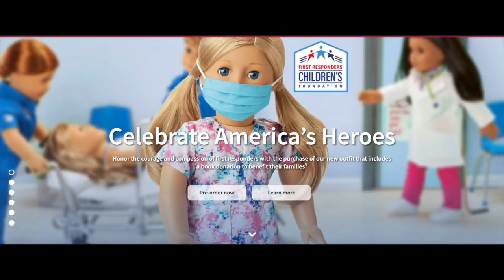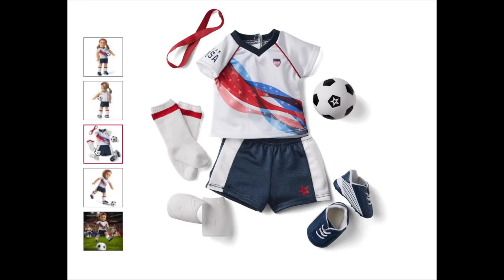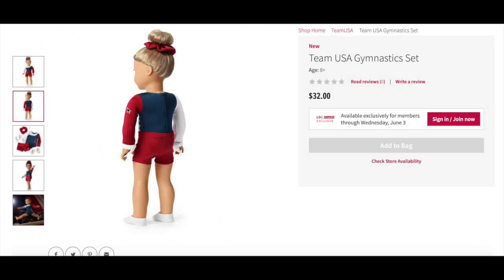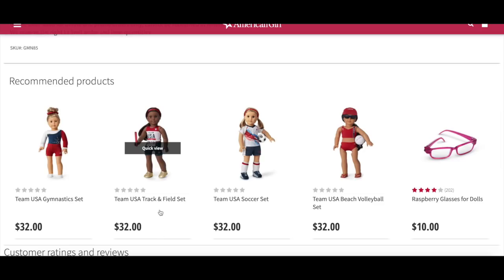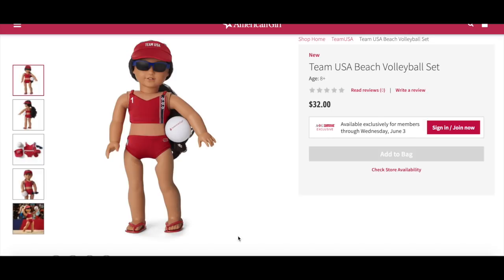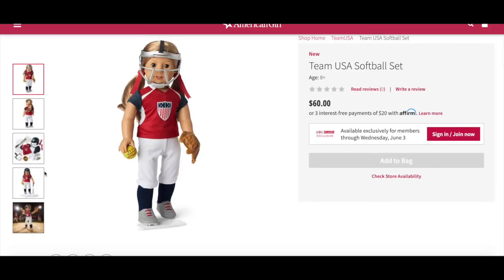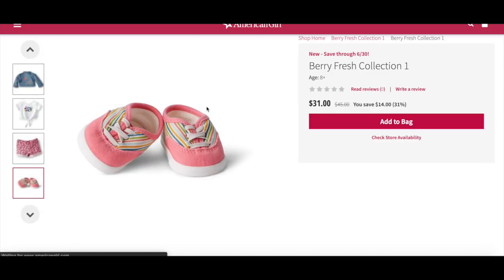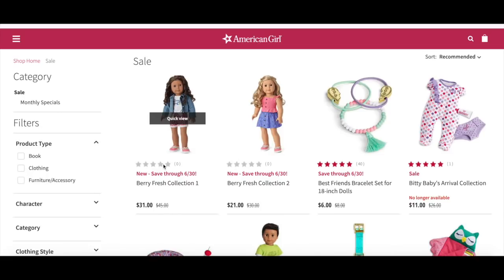American Girl ThankYouHeroes Scrubs EXCLUSIVE ~ NEW Team USA Sets June Sales